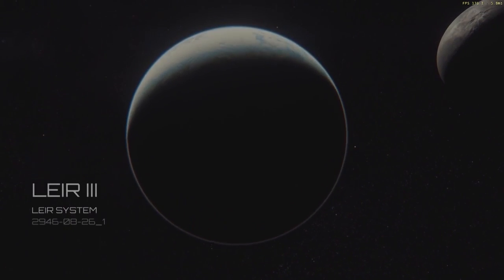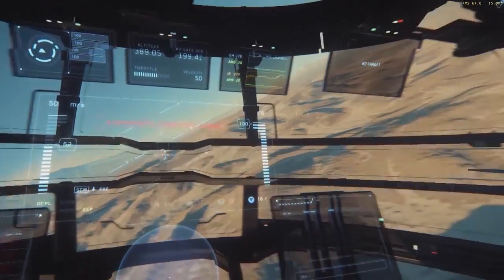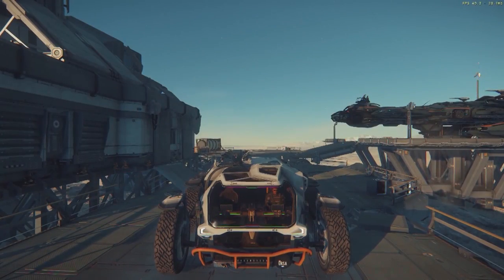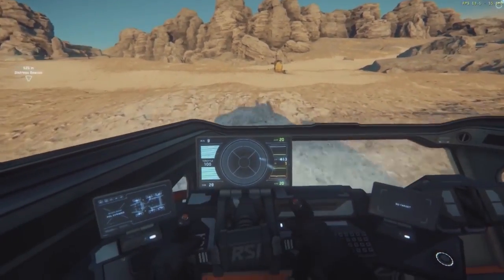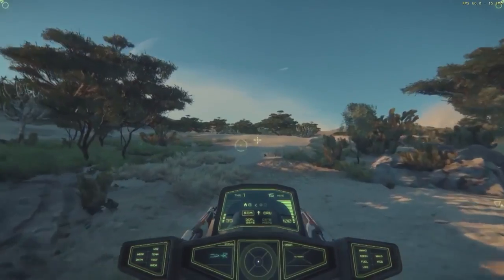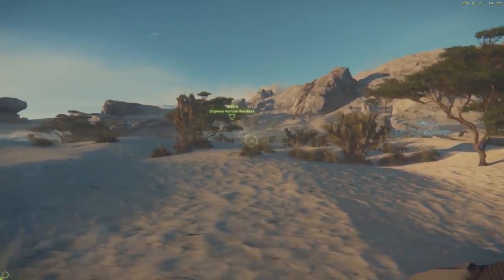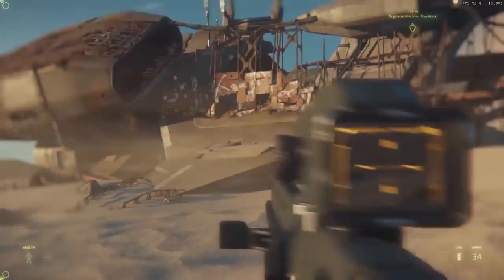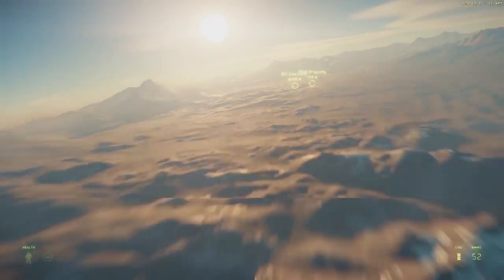Star Citizen - Planetary Tech and the Future of SC - Discussion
CaptainShack and W4stedSpace discuss the upcoming releases for Star Citizen and what we've been shown in the latest live demo at CitizenCon